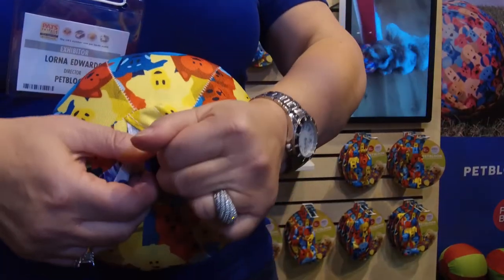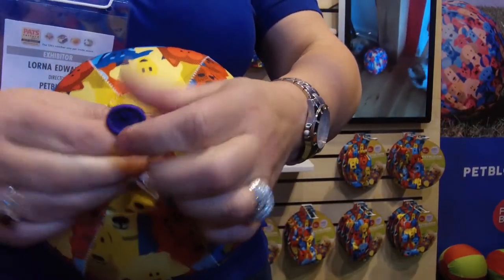Innovation from the baby market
Pet Bloon launch pet-friendly balloon cover which was originally designed for the baby market.